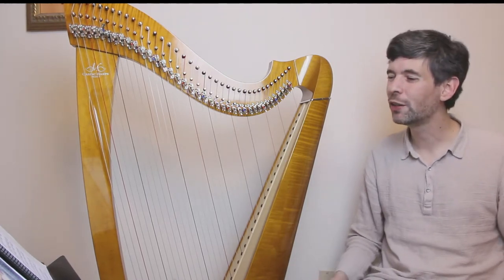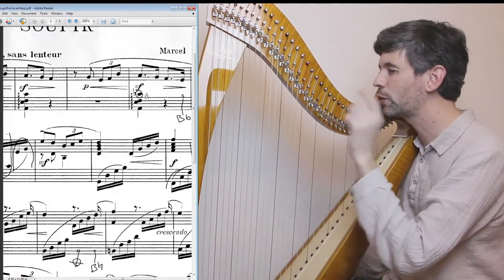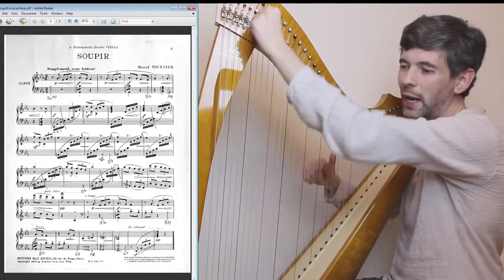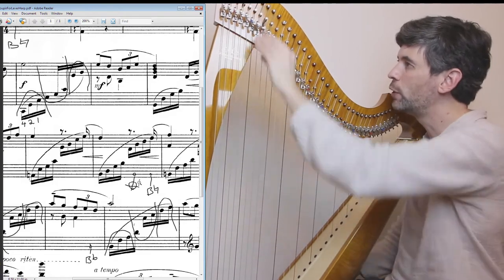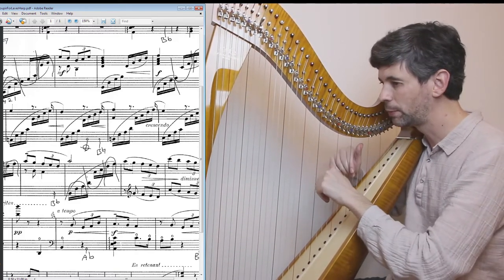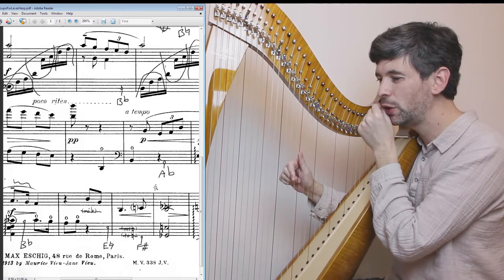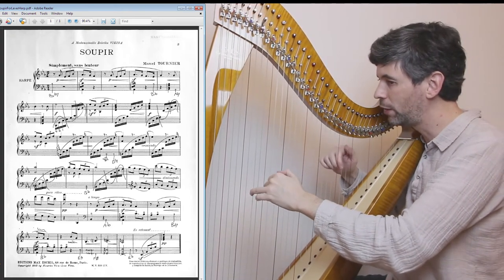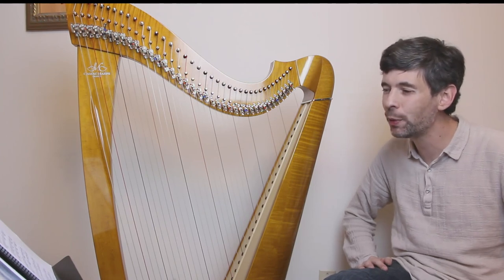How to play Tournier's "Soupir" on lever harp - Harp Tuesday ep. 117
In this episode I demonstrate how to play Marcel Tournier's beautiful composition Soupir on the lever harp. Written for the pedal harp, it works very well on the lever harp as well!

(Note that in the video I'd forgotten to circle the low Gb at the end to indicate it's to be played as an enharmonic (F#). The PDF link has above has the correct notation).

Harp Tuesday is my YouTube series about playing the harp. for an easy to navigate listing of all episodes.

Want to support Harp Tuesday? or search for Josh Layne on iTunes